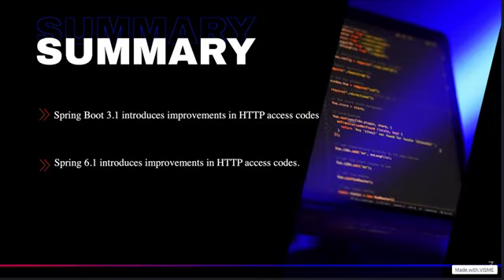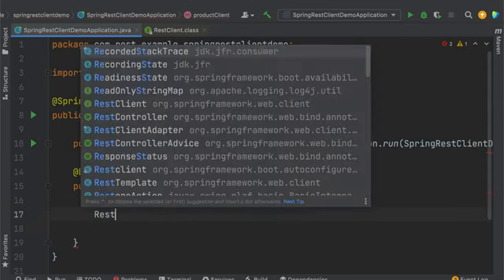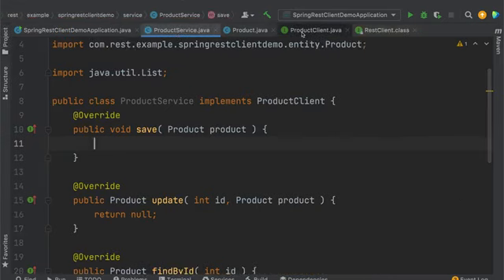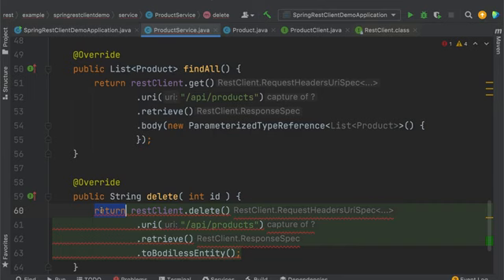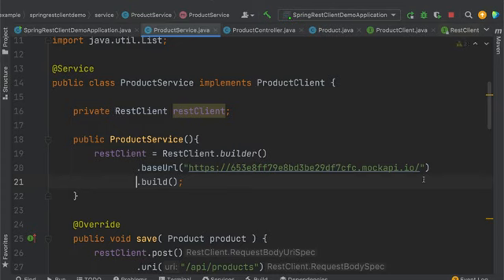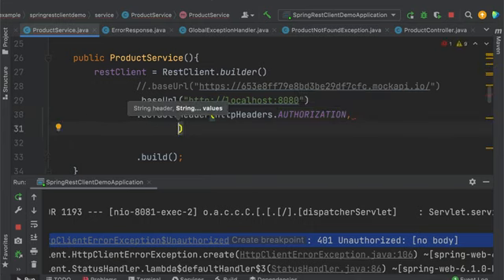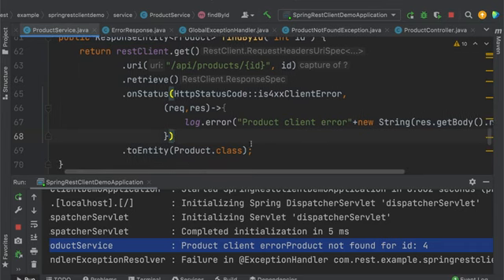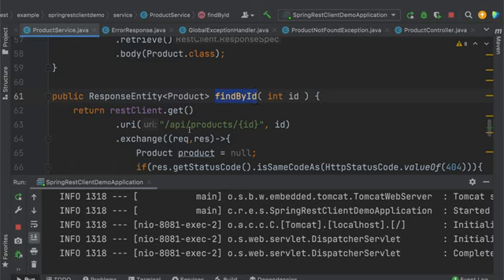New Spring Boot Rest Client Consuming a RESTful Web Service using REST Client